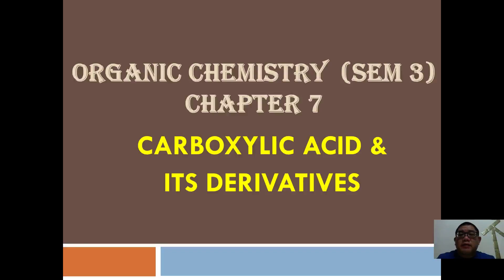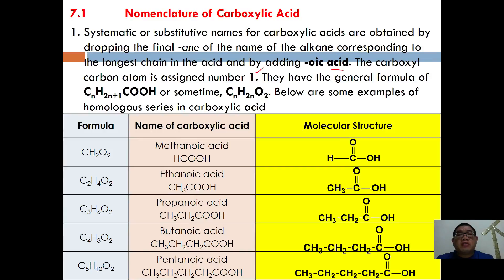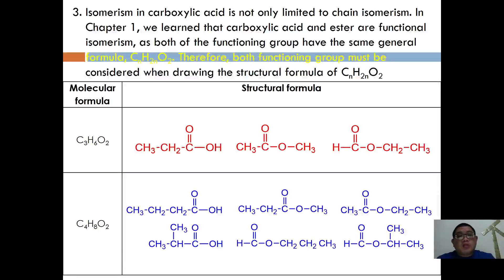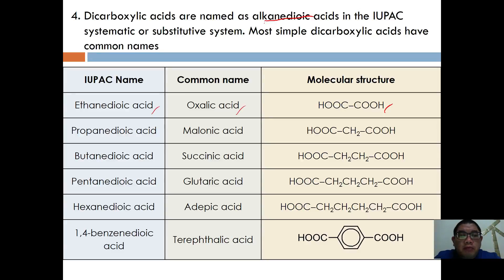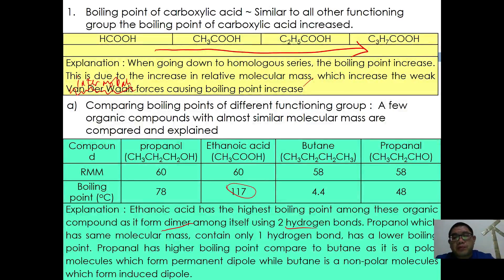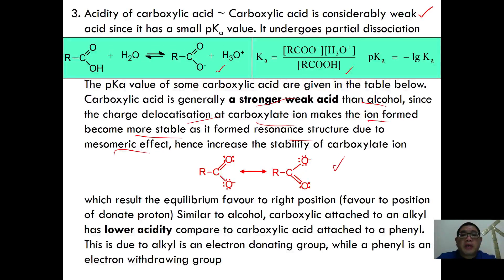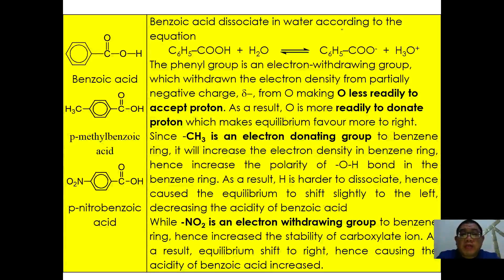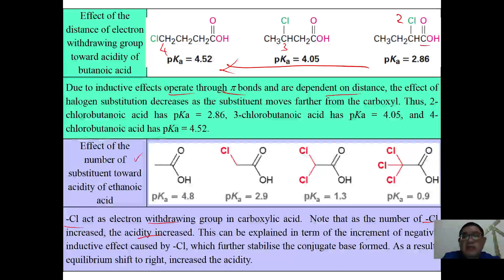STPM Sem 3 / A-Level : Organic Chem: Carboxylic Acid - 01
Nomenclature of carboxylic acid
Isomerism in carboxylic acid
Physical Properties of carboxylic acid
Acidity of carboxylic acid